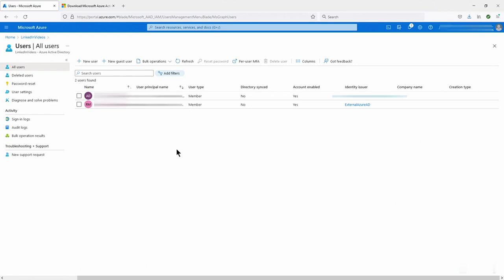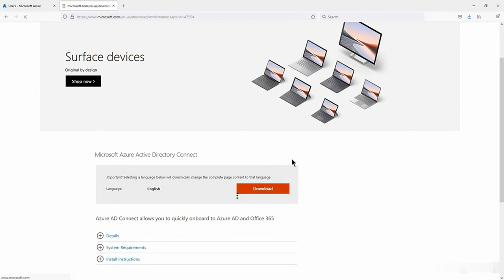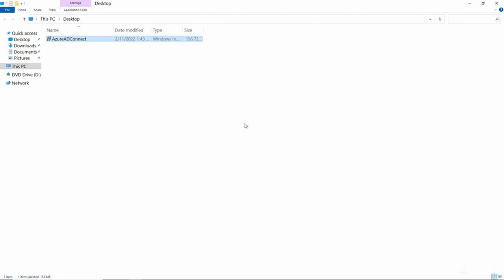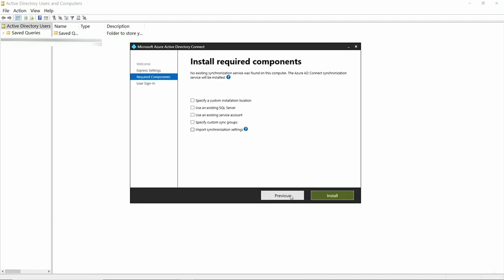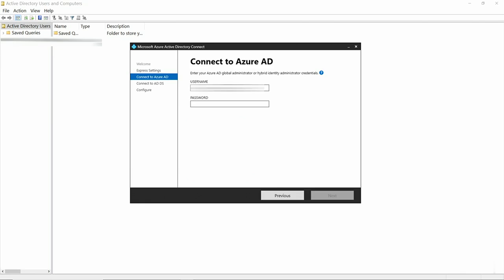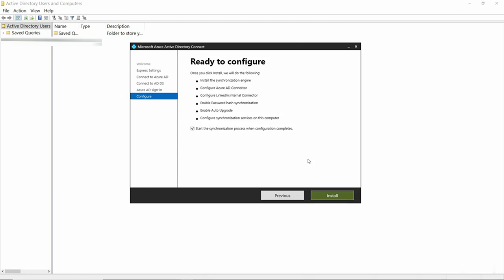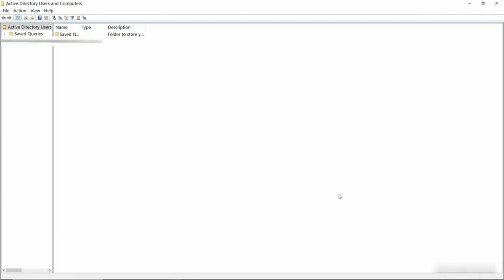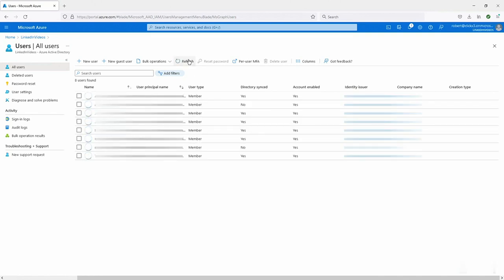How to Sync Local Active Directory with Azure AD Connect | System Administration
In this video, you will learn how to sync your on-premises Active Directory with Azure Active Directory using easy-to-follow steps. This process helps you move your local user accounts to the Microsoft cloud so your users can access services like Microsoft 365 with the same login details. Whether you’re setting up a hybrid environment or preparing for a full cloud migration, this tutorial makes it simple and beginner-friendly.

We’ll walk you through downloading and installing the Azure AD Connect tool, entering your account details, and starting the sync process. By the end of this video, your local Active Directory users will be successfully connected to the cloud, giving you more flexibility and better access control. Make sure to follow each step carefully for a smooth and successful setup.